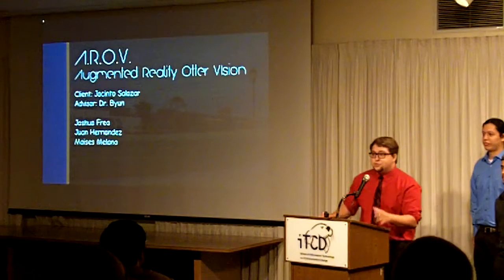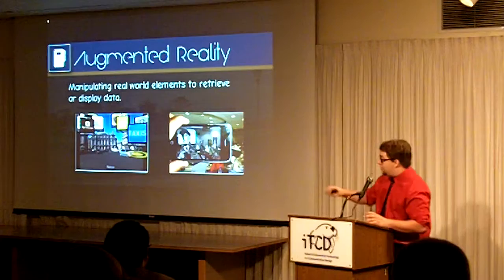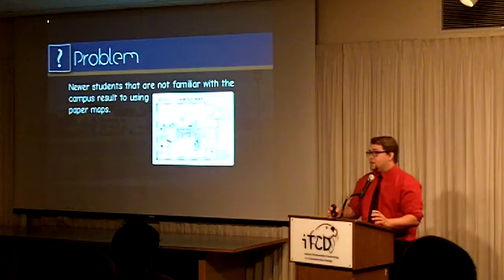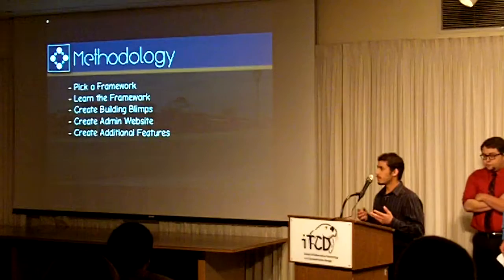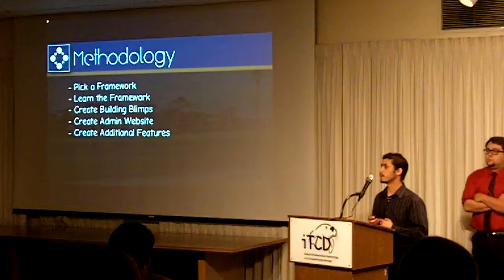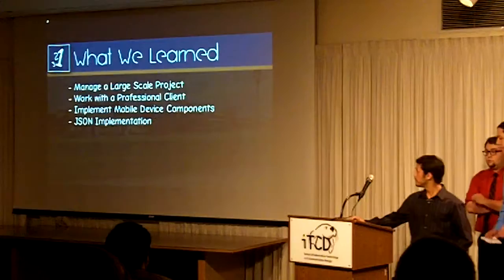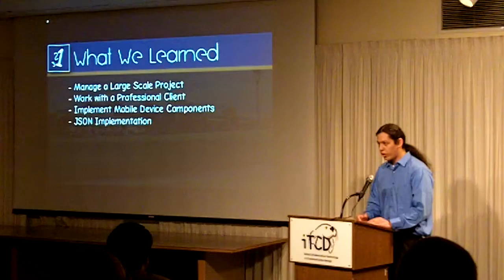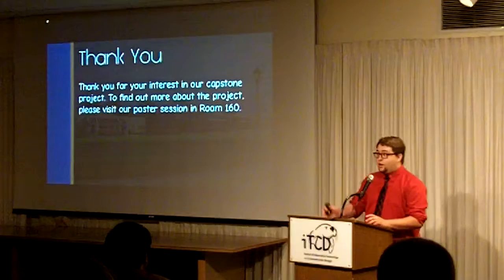Augmented Reality Otter Vision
Josh Frea, Juan Hernandez and Moises Melano